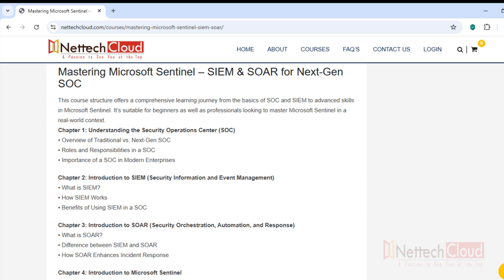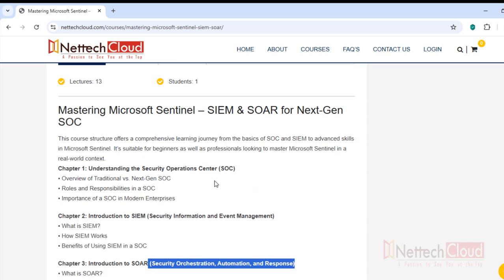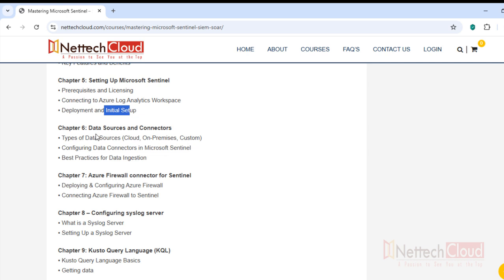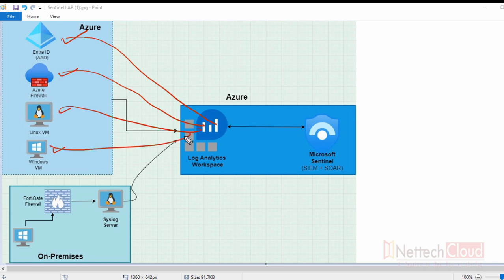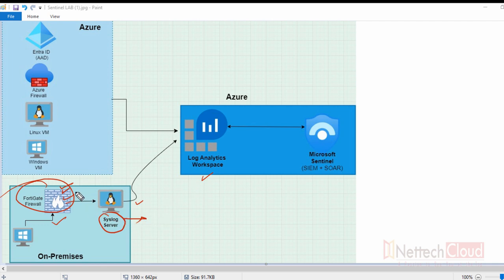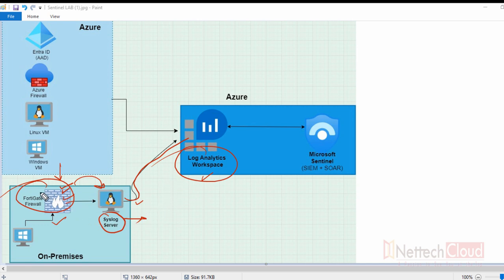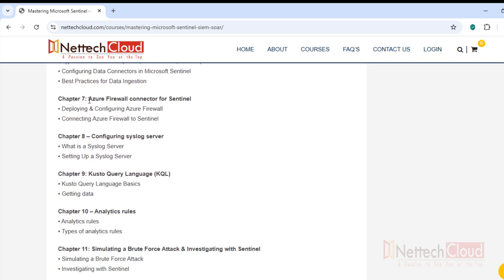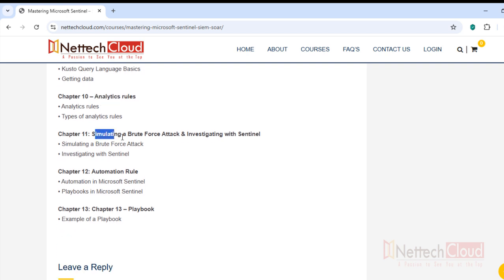Microsoft Sentinel SIEM and SOAR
[Instructor Manoj Verma CCIE-43923]

Mastering Microsoft Sentinel – SIEM & SOAR for Next-Gen SOC
This course structure offers a comprehensive learning journey from the basics of SOC and SIEM to advanced skills in Microsoft Sentinel. It’s suitable for beginners as well as professionals looking to master Microsoft Sentinel in a real-world context.

Chapter 1: Understanding the Security Operations Center (SOC)
• Overview of Traditional vs. Next-Gen SOC
• Roles and Responsibilities in a SOC
• Importance of a SOC in Modern Enterprises

Chapter 2: Introduction to SIEM (Security Information and Event Management)
• How SIEM Works
• Benefits of Using SIEM in a SOC

Chapter 3: Introduction to SOAR (Security Orchestration, Automation, and Response)
• What is SOAR?
• Difference between SIEM and SOAR
• How SOAR Enhances Incident Response

Chapter 4: Introduction to Microsoft Sentinel
• What is Microsoft Sentinel

Chapter 5: Setting Up Microsoft Sentinel
• Prerequisites and Licensing
• Connecting to Azure Log Analytics Workspace
• Deployment and Initial Setup

Chapter 6: Data Sources and Connectors
• Types of Data Sources (Cloud, On-Premises, Custom)
• Configuring Data Connectors in Microsoft Sentinel
• Best Practices for Data Ingestion

Chapter 7: Azure Firewall connector for Sentinel
• Deploying & Configuring Azure Firewall
• Connecting Azure Firewall to Sentinel

Chapter 8 – Configuring syslog server
• What is a Syslog Server
• Setting Up a Syslog Server

Chapter 9: Kusto Query Language (KQL)
• Kusto Query Language Basics
• Getting data

Chapter 10 – Analytics rules
• Analytics rules
• Types of analytics rules

Chapter 11: Simulating a Brute Force Attack & Investigating with Sentinel
• Simulating a Brute Force Attack
• Investigating with Sentinel

Chapter 12: Automation Rule
• Automation in Microsoft Sentinel
• Playbooks in Microsoft Sentinel

Chapter 13: Playbook
• Example of a Playbook